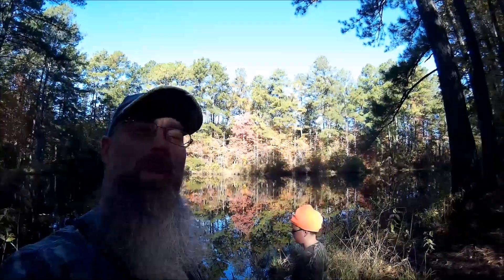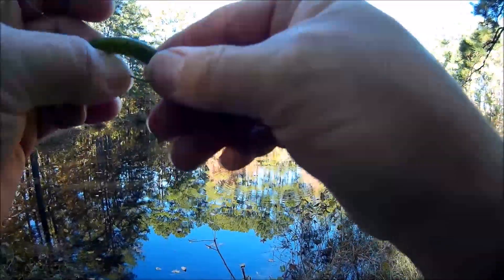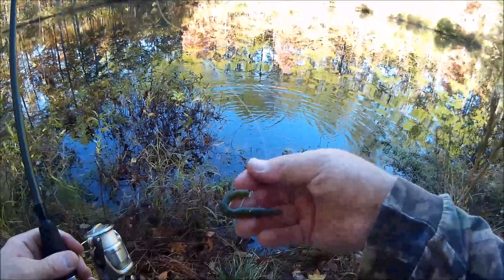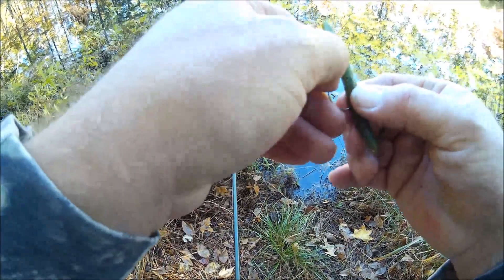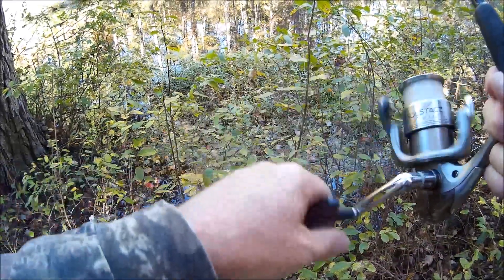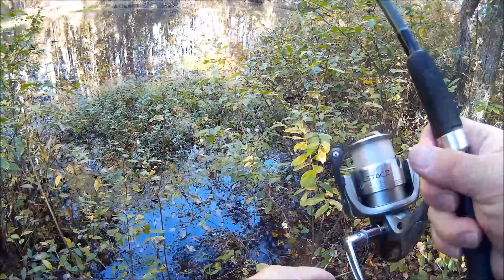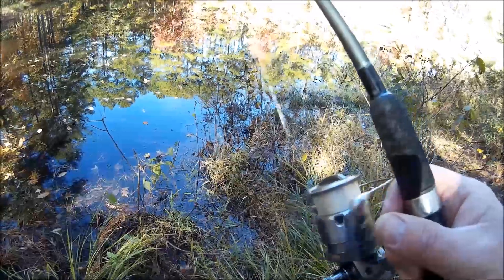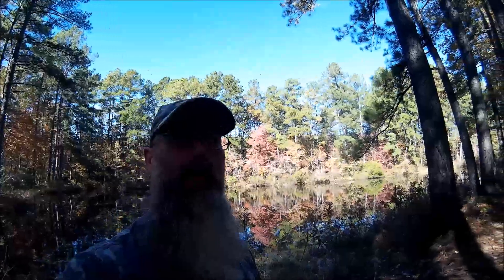Pond Bassin' with a Stik-o!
Opening day of black powder season, we got to do some midday fishing at a private pond. One lure worked like a charm. Hope you enjoy the video!